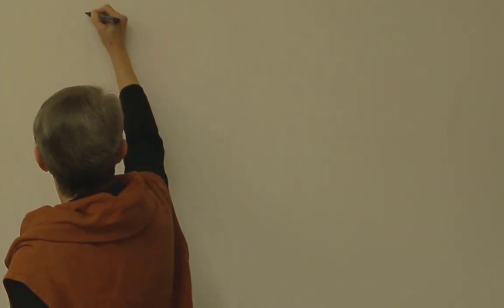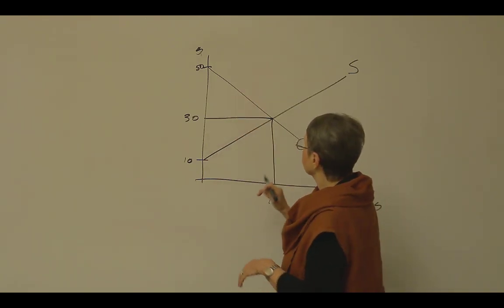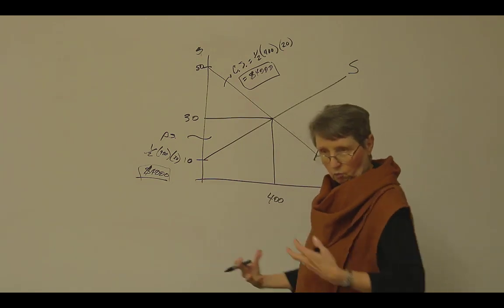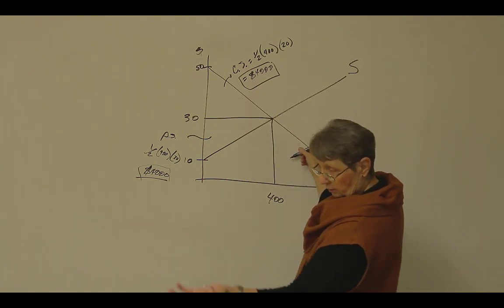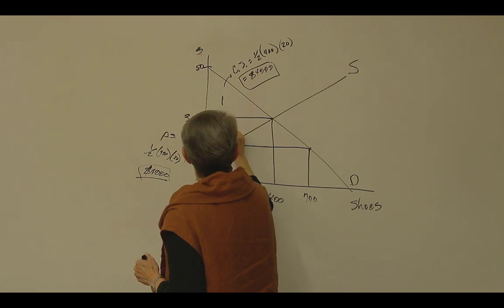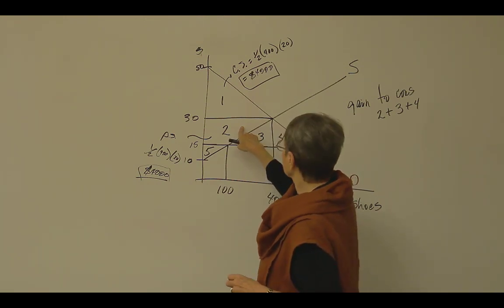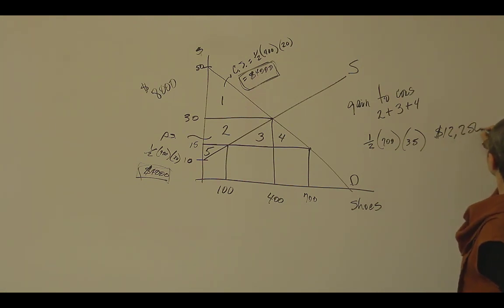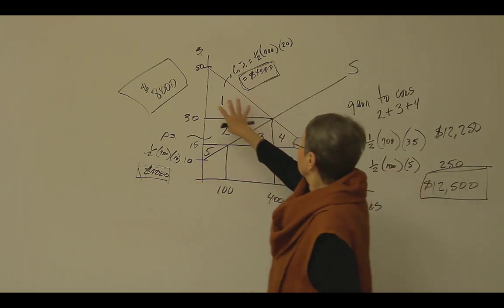Trade Imports Domestic Consumer Gains